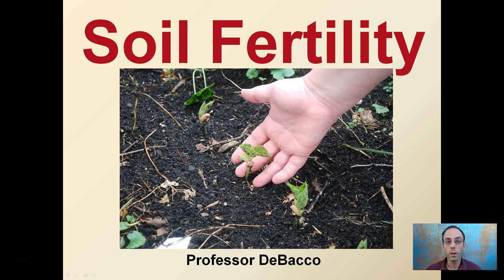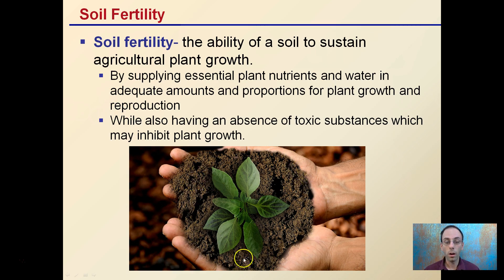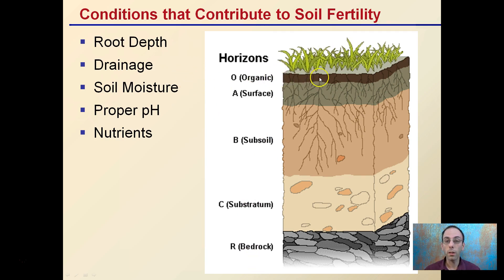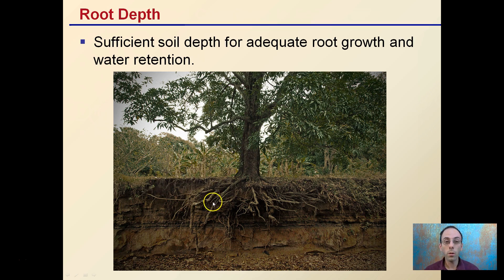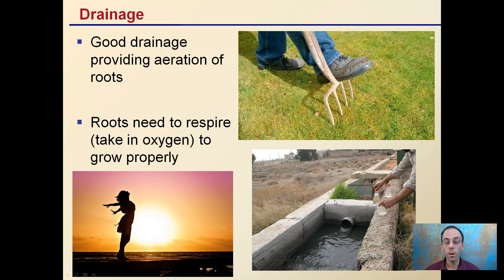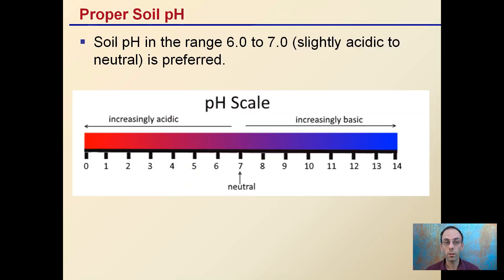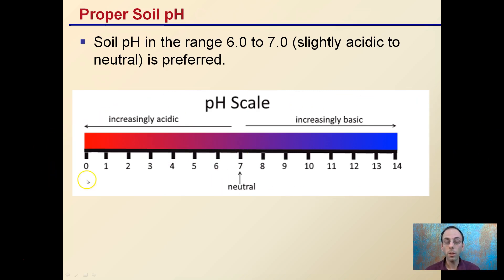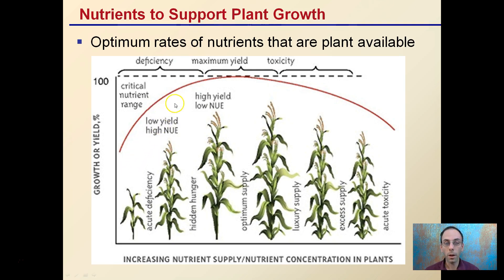Soil Fertility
Soil fertility- the ability of a soil to sustain agricultural plant growth.

Root Depth
Drainage
Soil Moisture
Proper pH
Nutrients